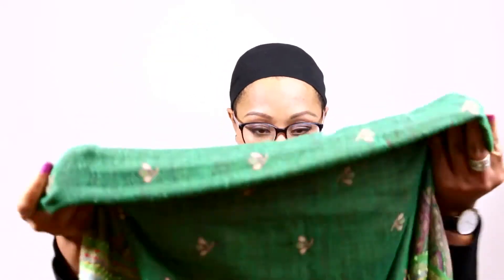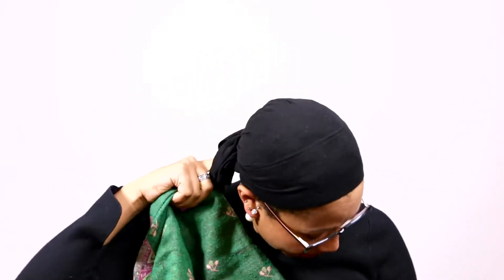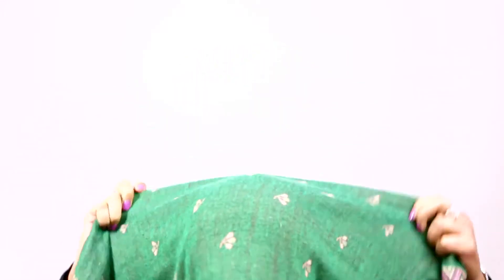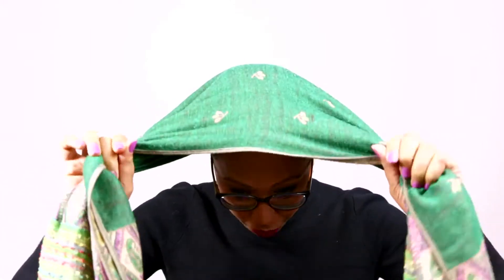Scarf Stylin' Tutorial - The 'Unicorn'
For years, I've been asked how I tie my scarves. So, I thought it was about time I shared! Presenting the first in the Scarf Stylin' series - videos demonstrating how I tie my scarves, and how you can too!

I'd love to see photos of you in the Unicorn scarf style.